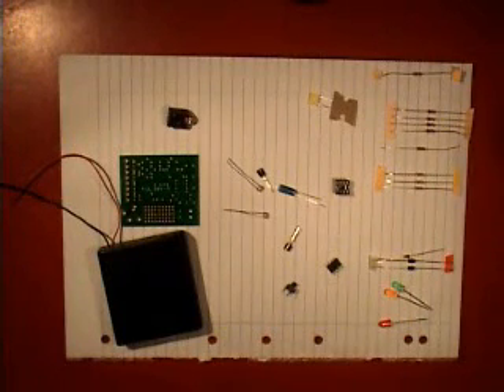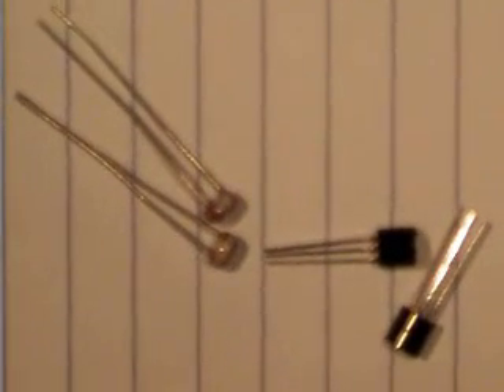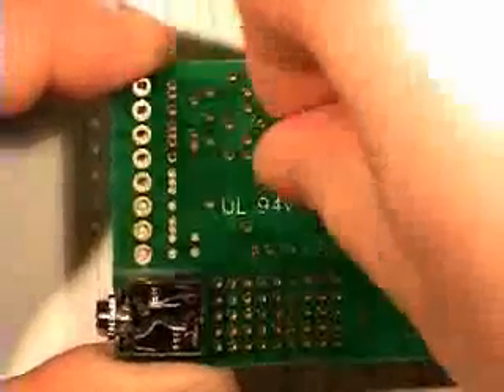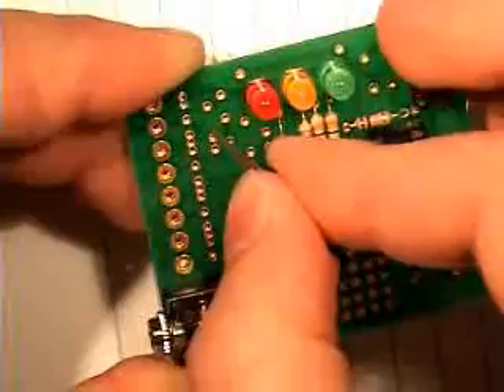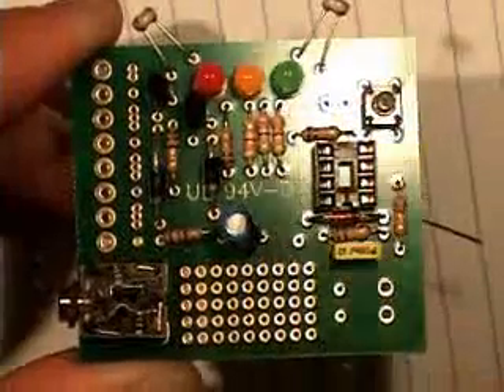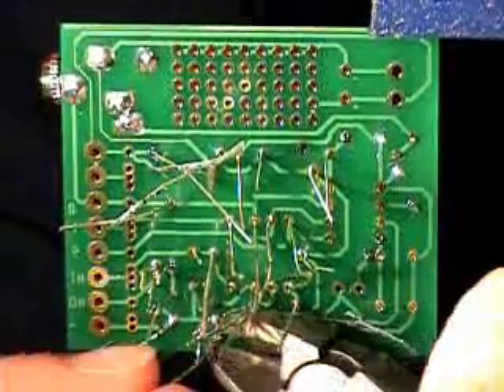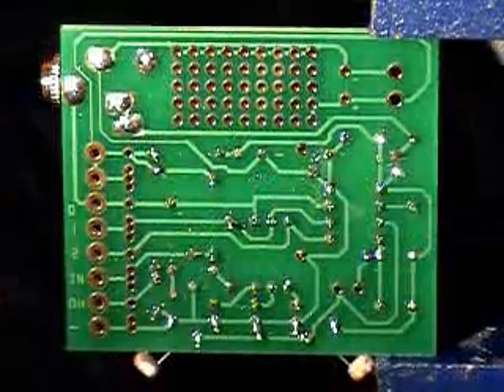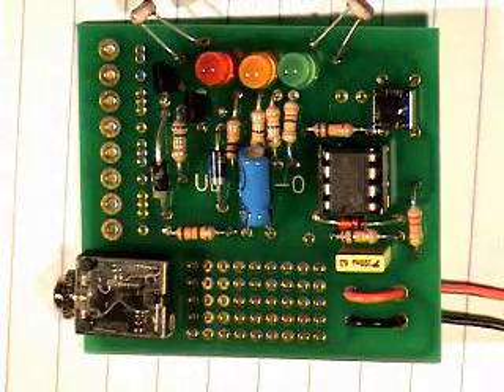How to build a UniBoard with Picaxe 08M chip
This is a UniBoard designed by APMP. Watch as the board is assembled.
to buy the $2 board.